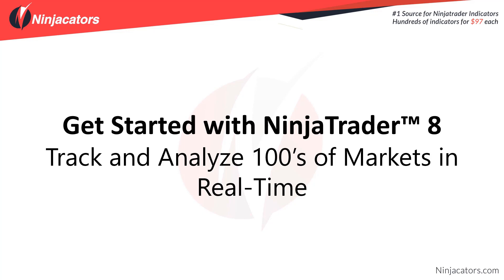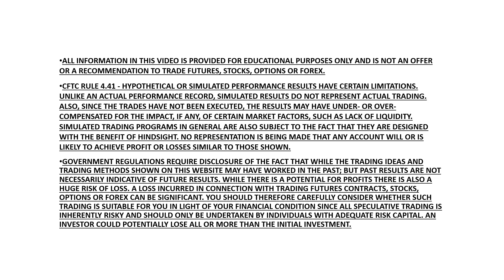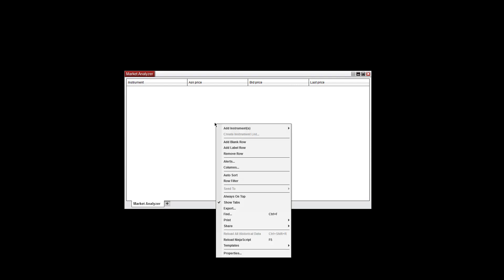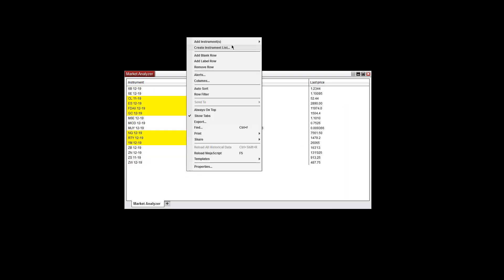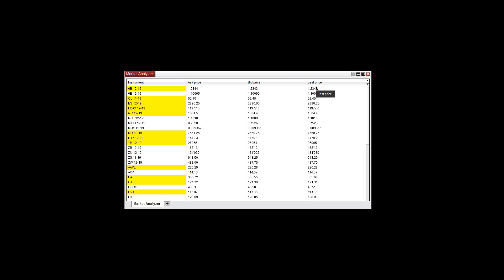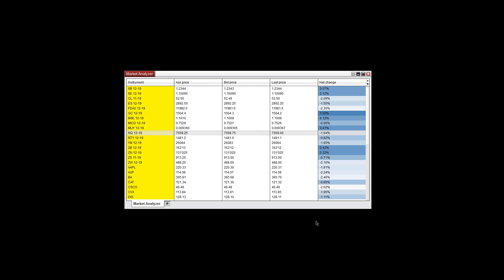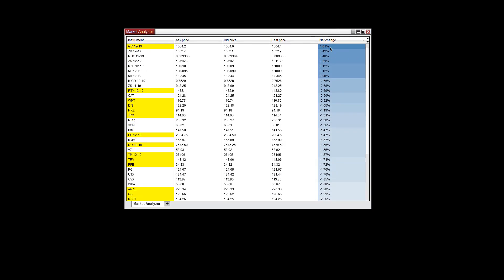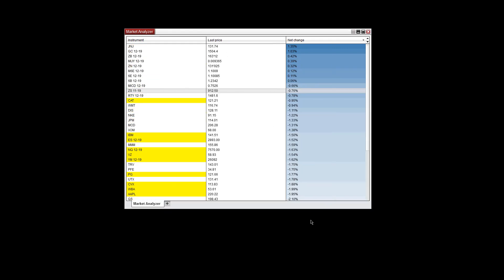Ninjacators - NinjaTrader 8 Platform Tip - Track and Analyze 100s of Markets in Real Time